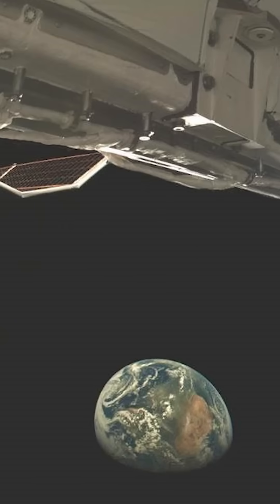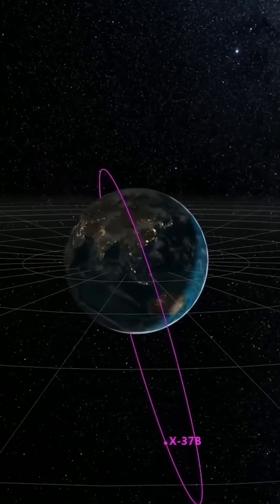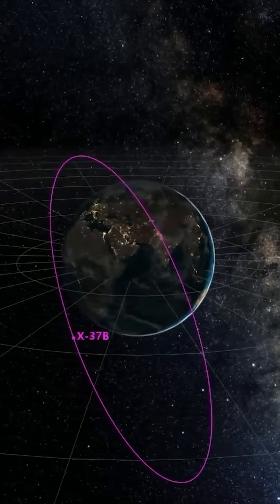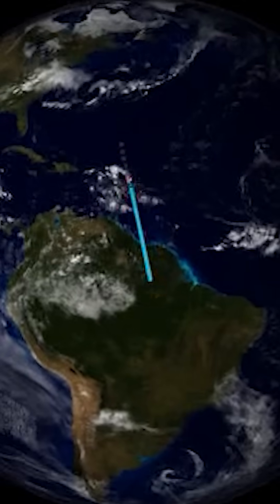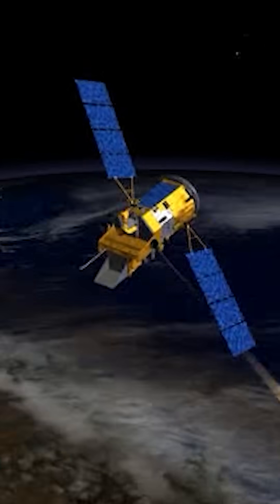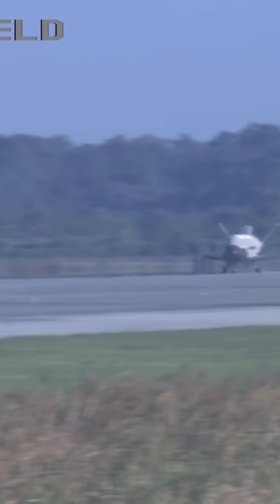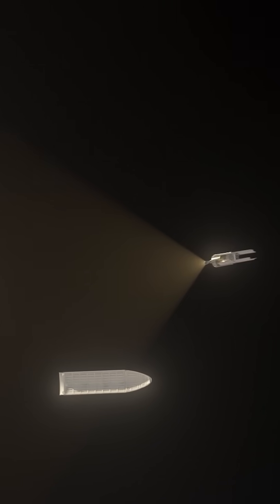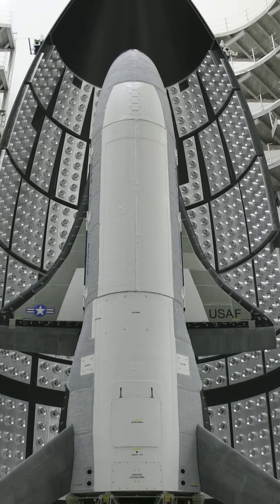The Space Force releases WILD X-37B pic from orbit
The X-37B is America's highly secretive space plane. Here's some info about what it is, and what it may be up to.